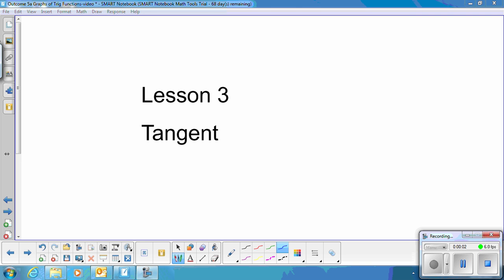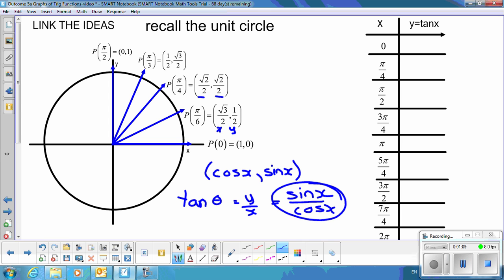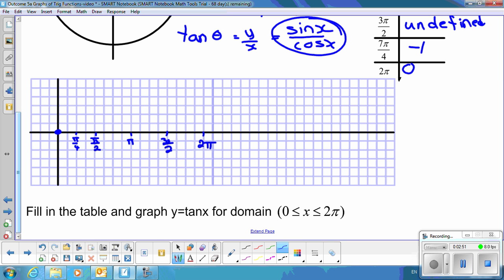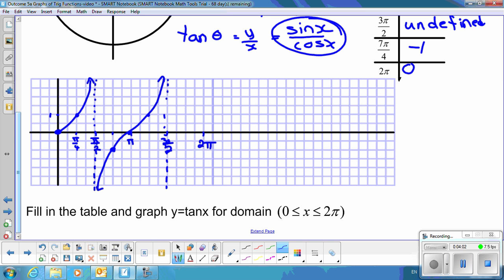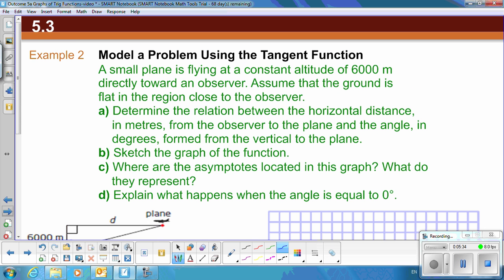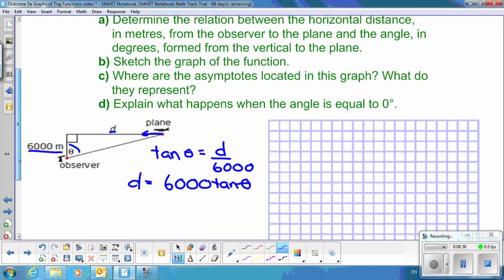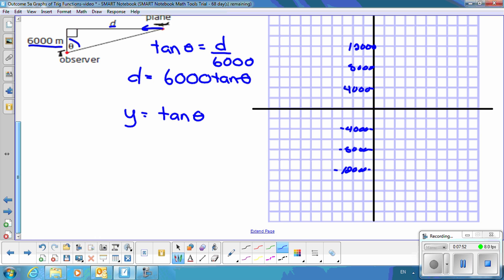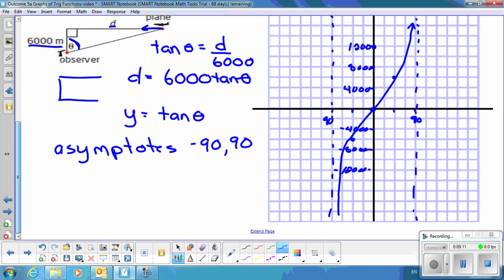Lesson 3 Tangent